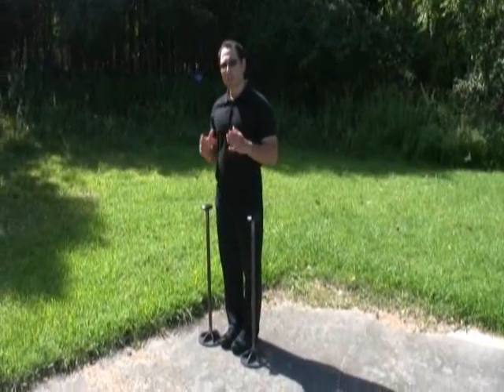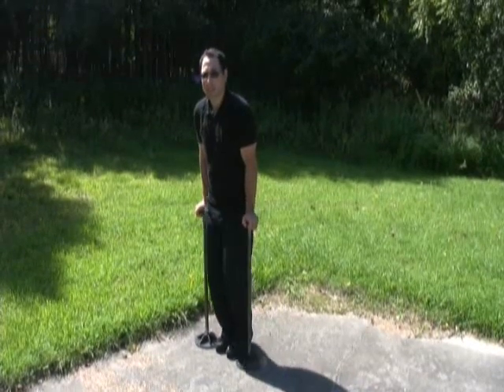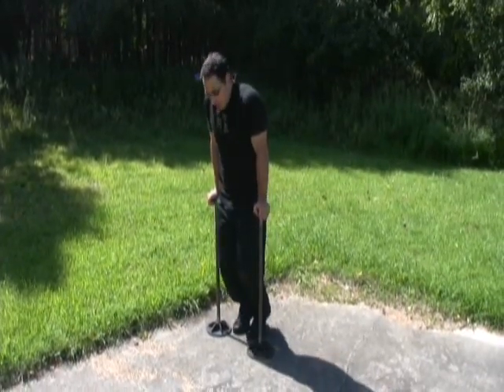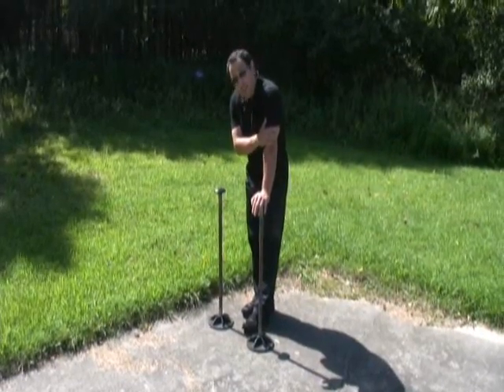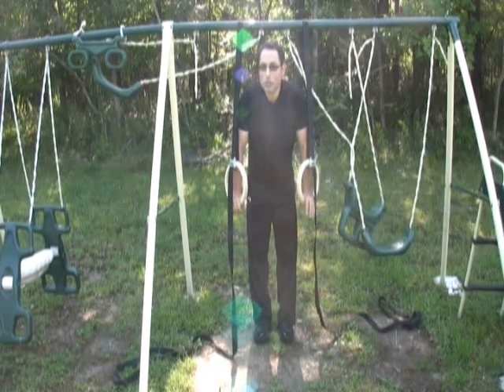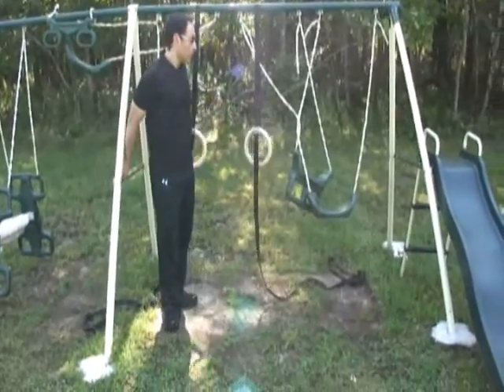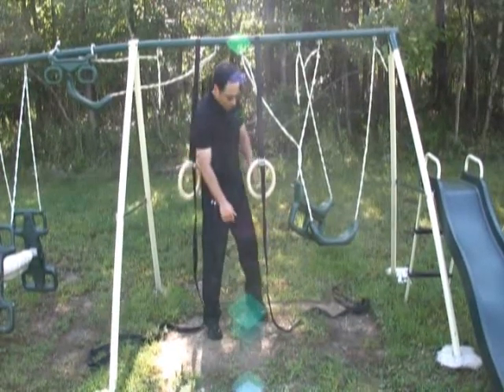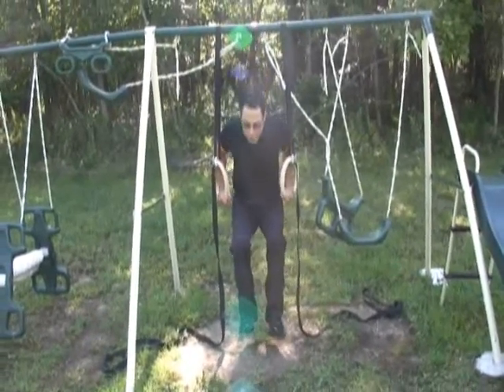Best Way to Train for a muscle up. Muscle Up training progression. Muscle Up